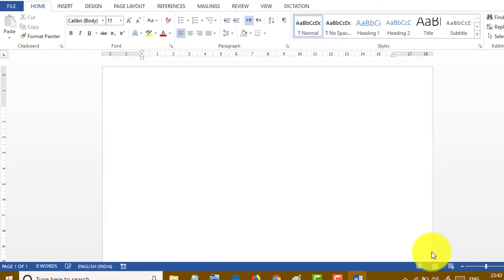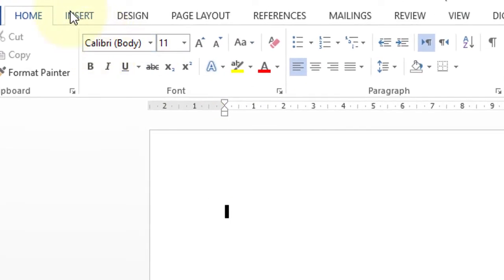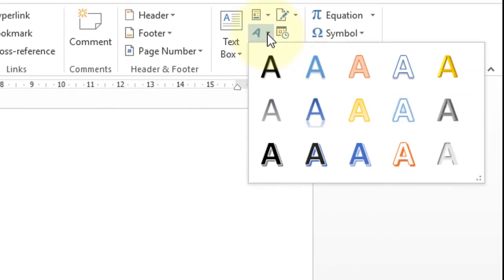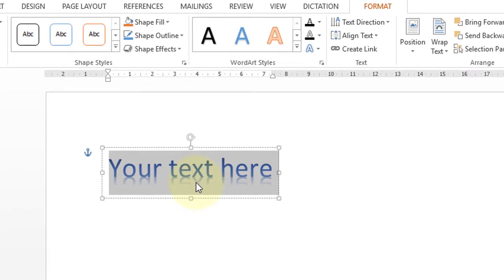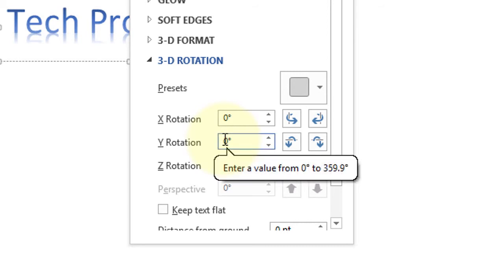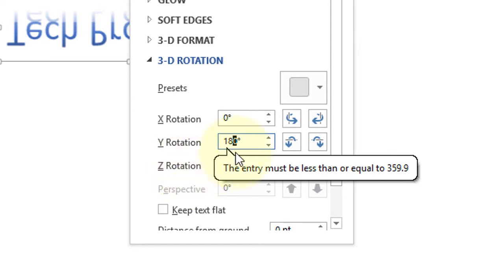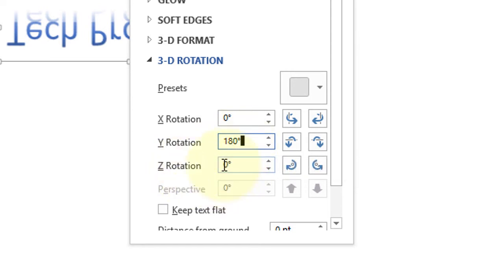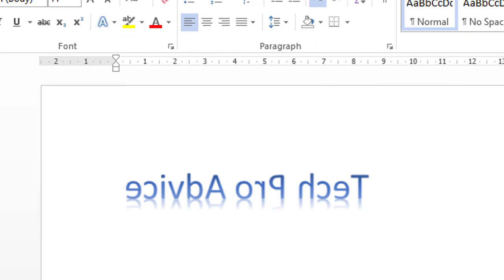How to create mirrored text in Microsoft Word